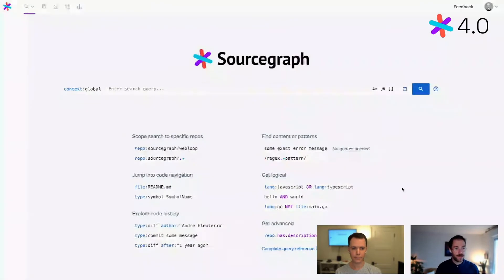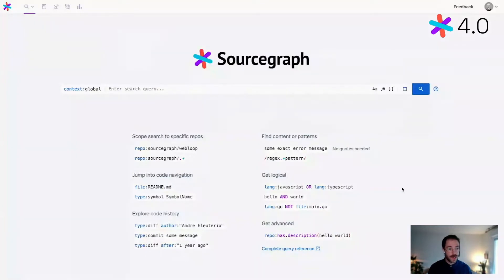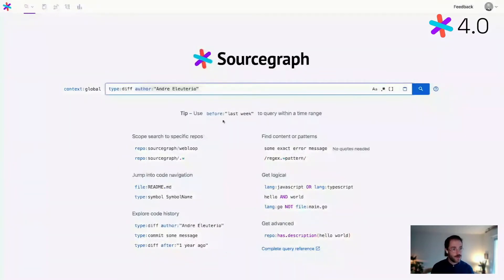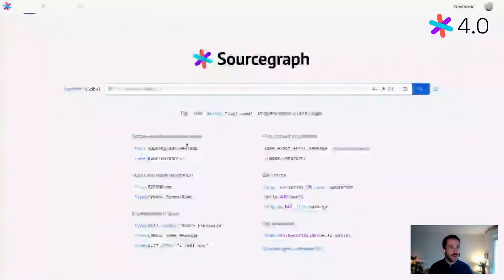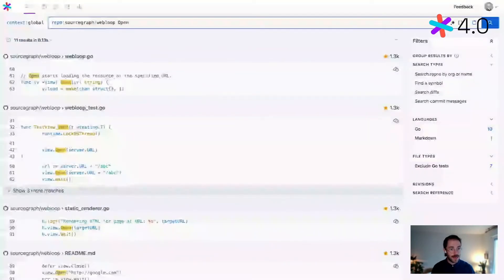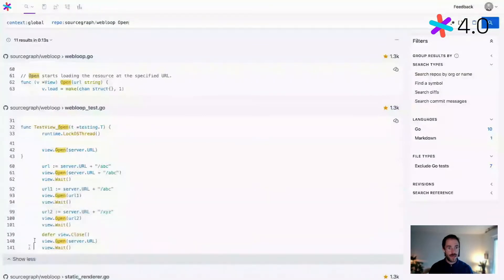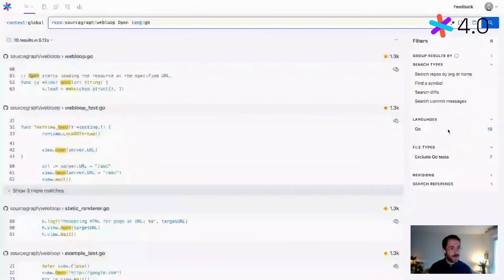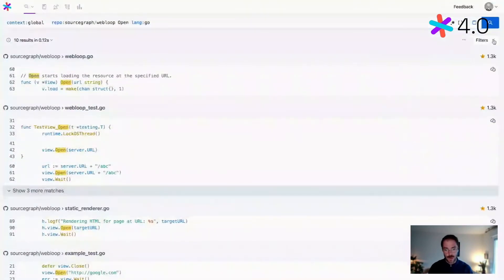A faster, simpler code search experience.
A new and improved user interface for Sourcegraph's code search experience.
It includes tips and recommendations with contextual data from your instance, quick filters to help you find everything else you need, and rendered results that are faster than ever!

Resources